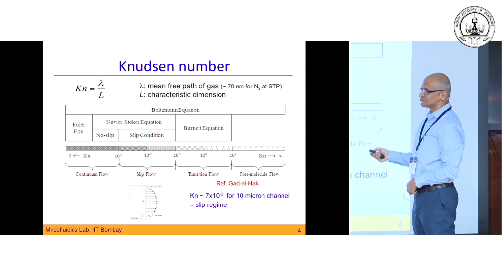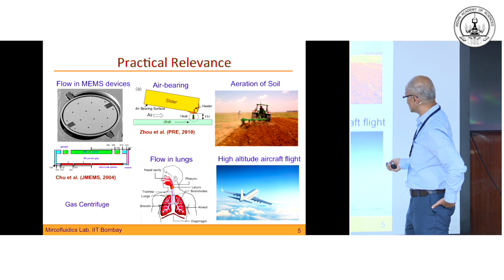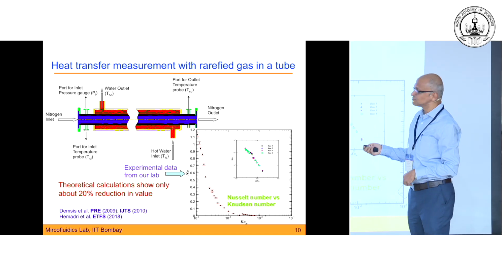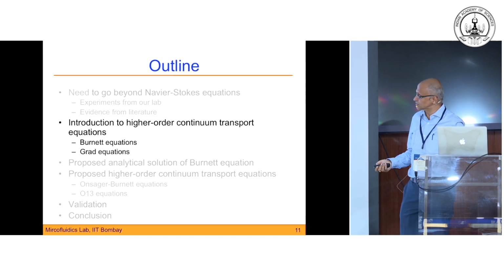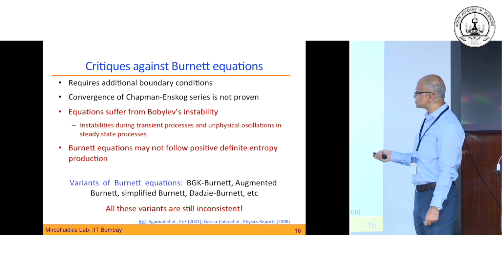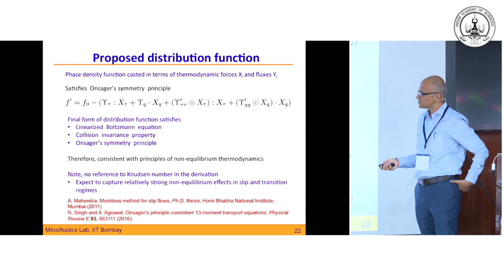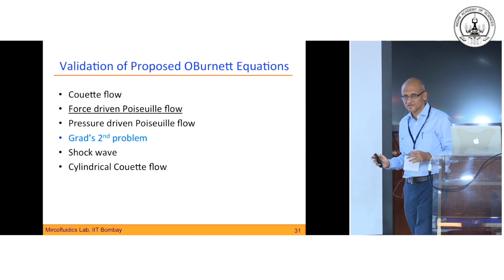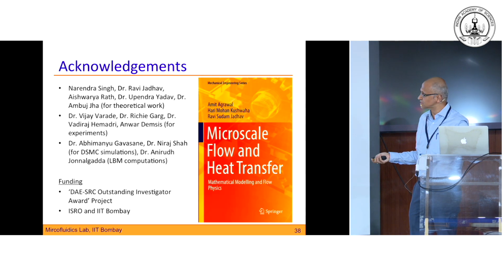Higher order transport equations: Why do we need them?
Talk by  Prof. Amit Agrawal (Indian Institute of Technology, Mumbai) on the topic 'Higher order transport equations: Why do we need them?'
during the 35th mid-year meeting of the IASc. The event was conducted in the New Biological Sciences Building, IISc, Bengaluru on 28-29 June 2024.